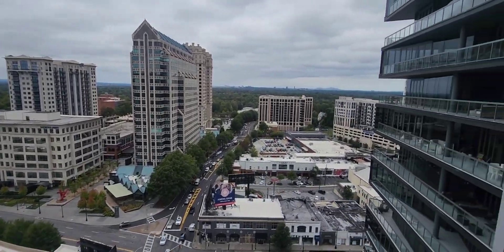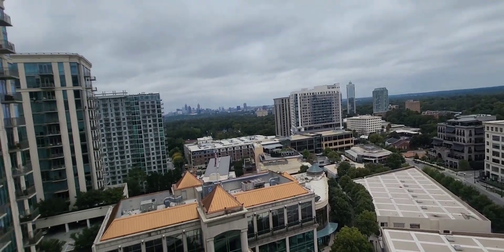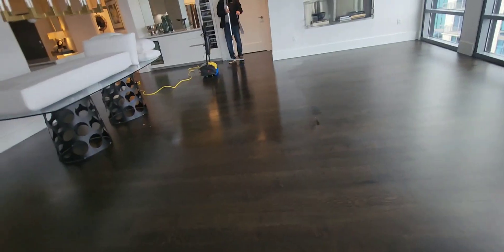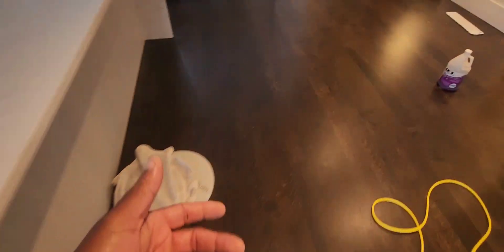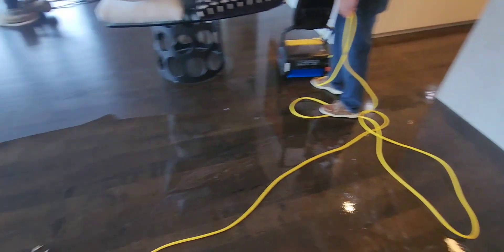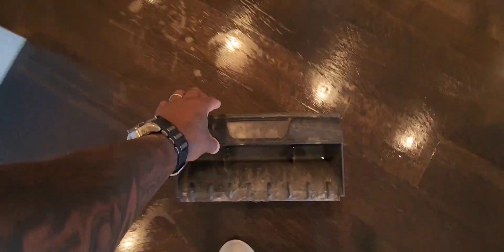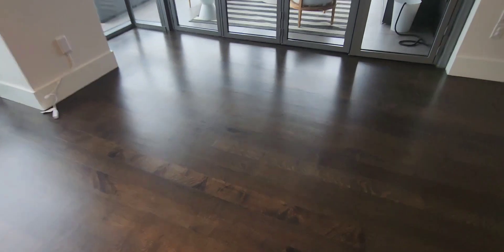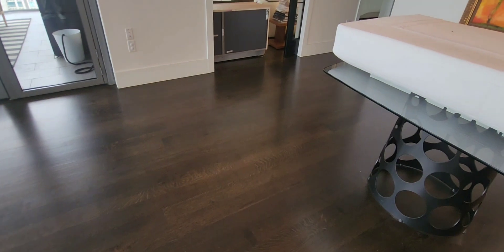Restoring a Wood Floor in Buckhead ATLANTA for a repeat client with my Ride-A-Long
We Can RESTORE your Hardwood Floors in 1 Day😁

Truman Hardwood Floor Refinishing & Cleaning has a unique process that can restore hardwood floors without replacement👍

Hello this is Courtney Lee with Truman Hardwood Floor Refinishing & Cleaning, thank you so much for your interest in allowing us to help you with your hardwood flooring cleaning, wax build-up removal & recoating project. see why below we're Voted BEST of Gwinnett 4 years in a row & The #1 Hardwood Floor Refinishing channel on YouTube👑

●We have The MOST popular Wood Floor Refinishing channel on YouTube